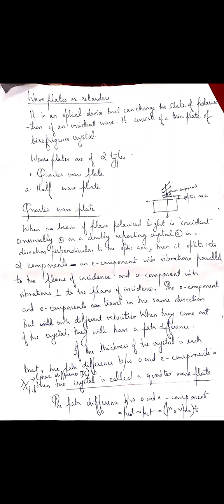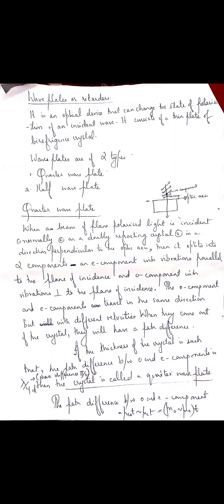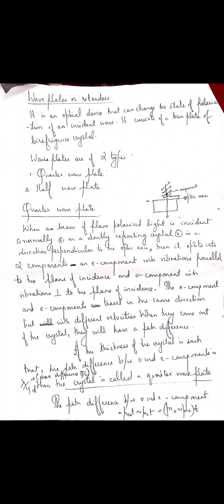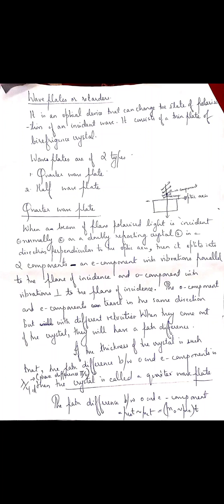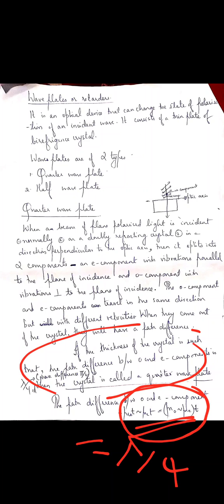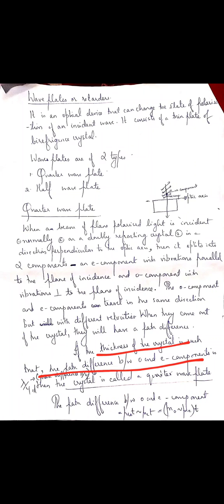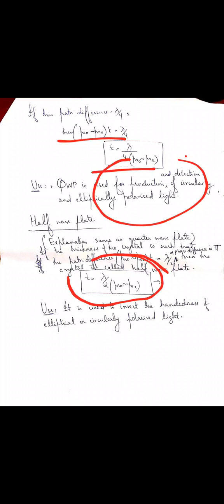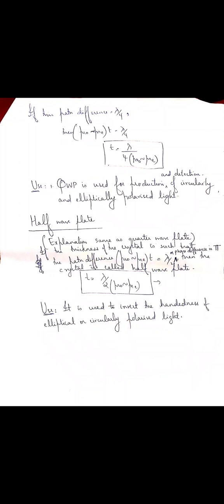Quarter and half wave plates